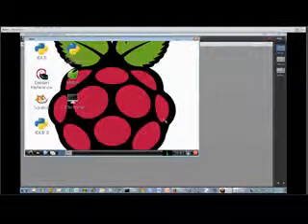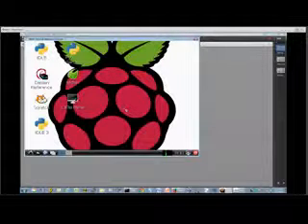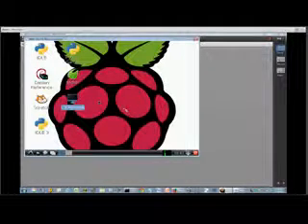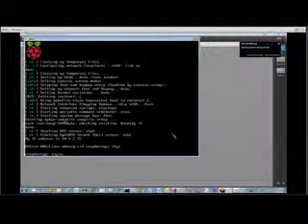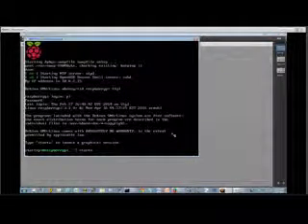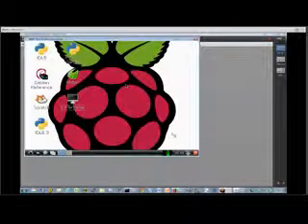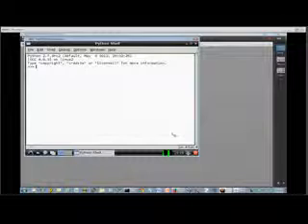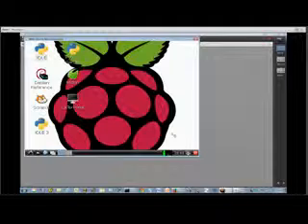RaspberryPiKeyboard 2 0 x264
Raspberry Pi intro